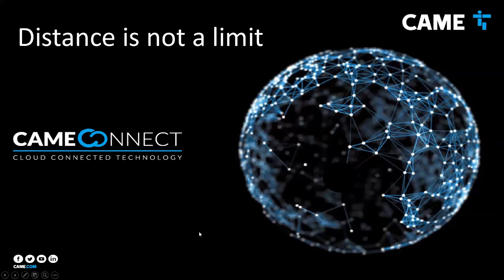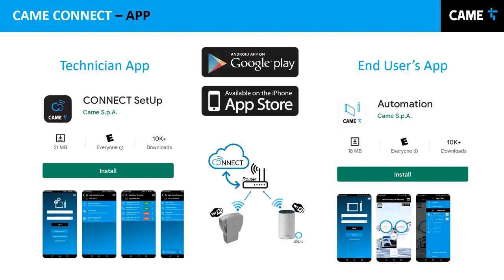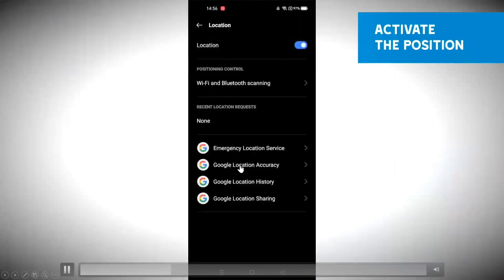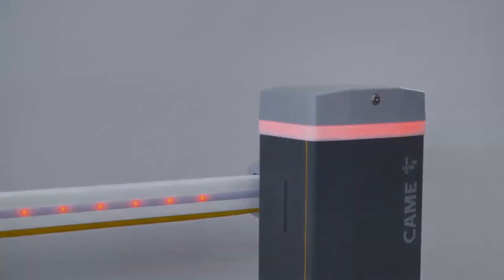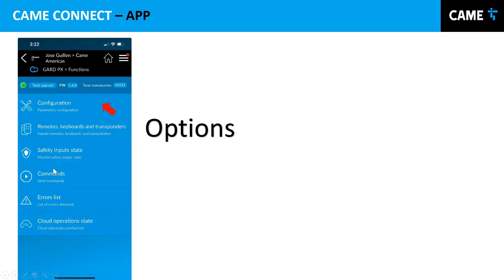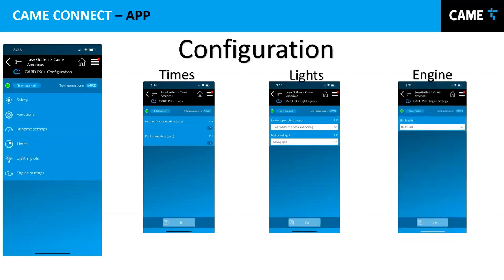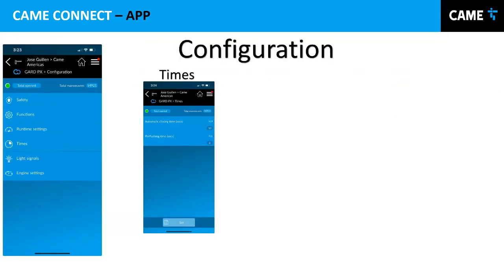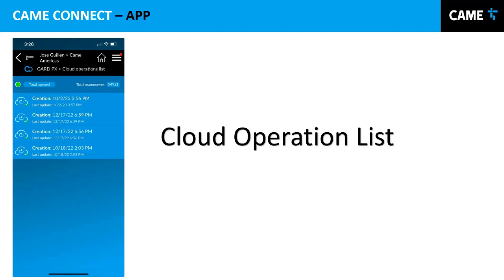🔹🔹 CAME Wi-Fi Gateway 🔹🔹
Know the Capabilities, Installation and Configuration of our CAME WIiFi Gateway.